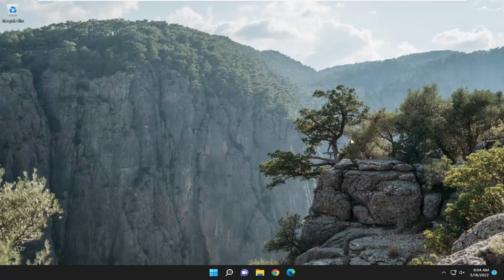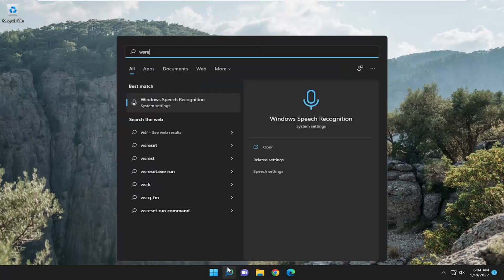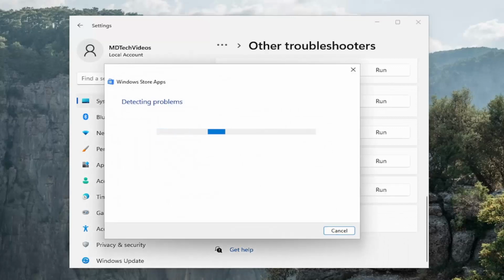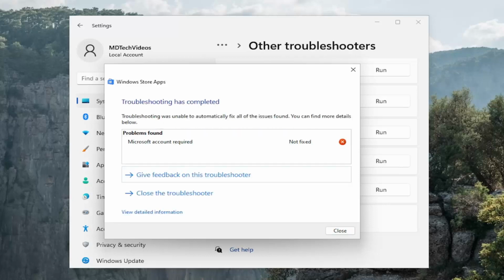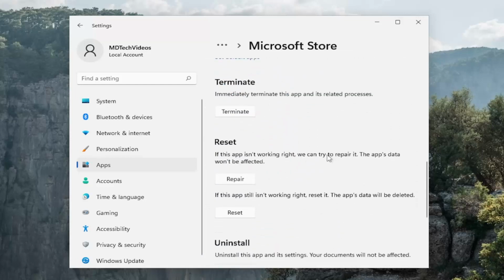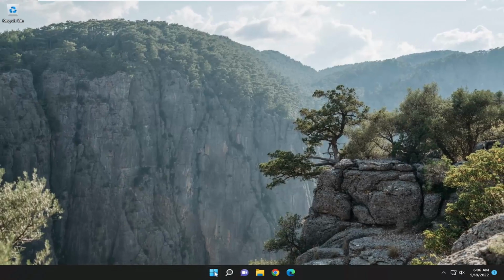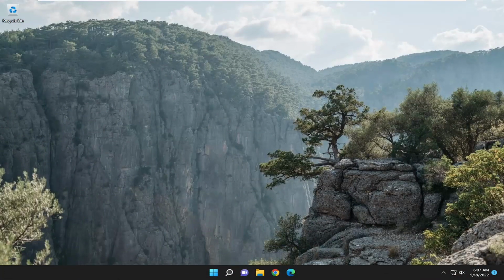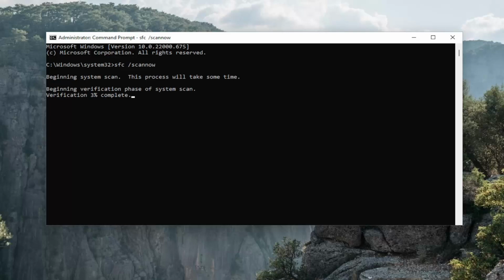Fix Microsoft Store Error 0x80073CFB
Commands Used:
sfc /scannow

Users have reported in the forums that they are facing a 0x80073CFB error while installing apps from Microsoft Store. There are several reasons for this error to occur, the main reason is the corrupted cache files of Microsoft Store.

Issues addressed in this tutorial:
microsoft store error 0x80073cfb
microsoft store error code 0x80073cfb
microsoft teams error code 80072f8f
microsoft store error 0x80073cfb access denied

Microsoft Store is a great app marketplace for Microsoft products, but it’s not perfect. For example, some users have reported seeing the error 0x80073CFB when they try to download and install an app. If you face this issue, then this tutorial will help you.